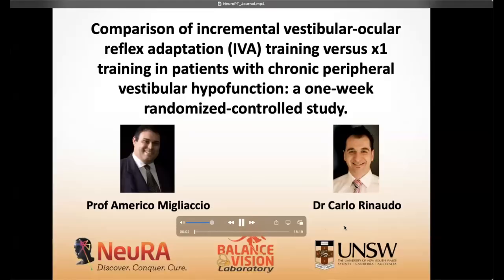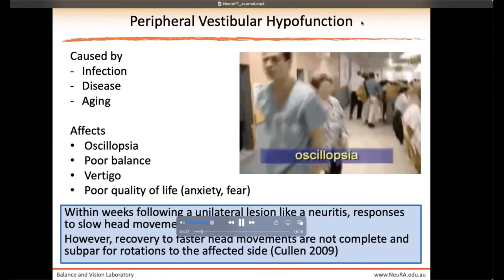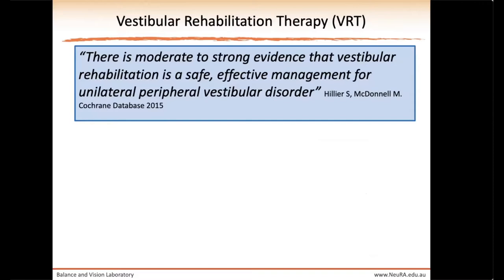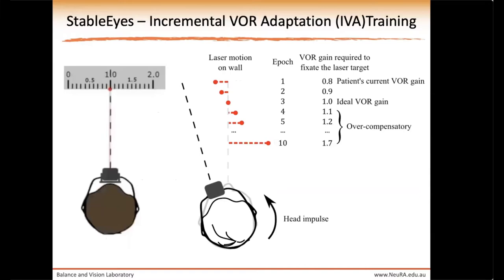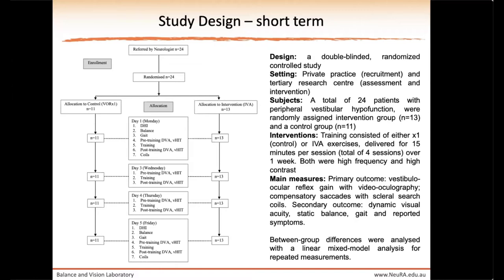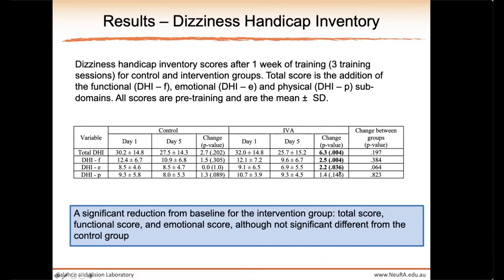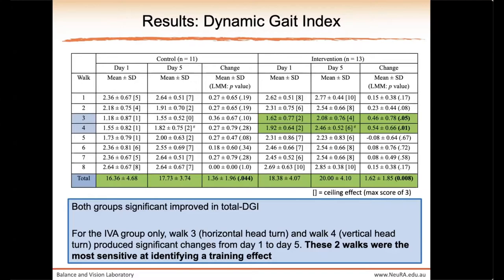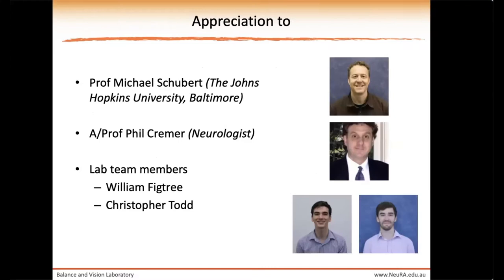The vestibulo-ocular reflex (VOR) - Professor Americo Migliaccio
Professor Americo A Migliaccio is the director of Balance and Vision Laboratory His research focuses on vestibular system plasticity under normal and pathological conditions in both human and mouse models.

This is our main vision-stabilising system during rapid head movements that occur such as, when one looks left and right before crossing a busy street, or while driving on a bumpy road. When the balance organ is damaged the VOR response decreases resulting in blurred vision when the head turns towards the damaged ear. In addition, the VOR neural pathway affects gait and balance. Prof Migliaccio (Neuroscience Research Australia) with Prof Schubert (Johns Hopkins, USA) has developed a technique called Incremental VOR adaptation (IVA) and a device (StableEyes) to implement this 15-minute exercise shown to increase the VOR response by 10-25% in subjects with intact balance organ. The study to be presented is the first to show the effect of IVA training over 1-week in a cohort of subjects with chronic and stable peripheral vestibular hypofunction (VOR loss), compared to a similar group performing x1 (traditional) exercises. Most studies have demonstrated a substitution or habituation mechanism with vestibular rehabilitation therapy (VRT) that improves daily function and quality of life, but none have shown substantial improvement in VOR response in chronic patients. In our study, patients had a significantly improved and retained 12% increase in VOR response due to IVA training, whereas control subjects had a non-significant decrease in VOR response.

This study will be of particular interest to those that have received intra-tympanic gentamicin to treat their Meniere's.